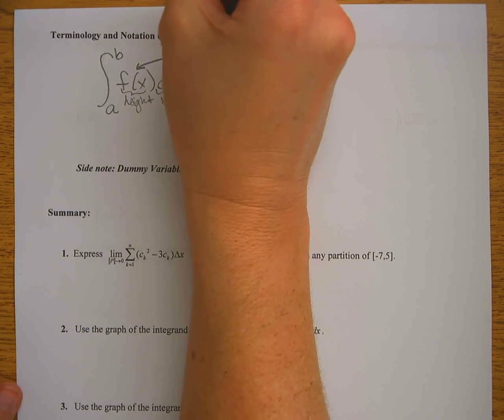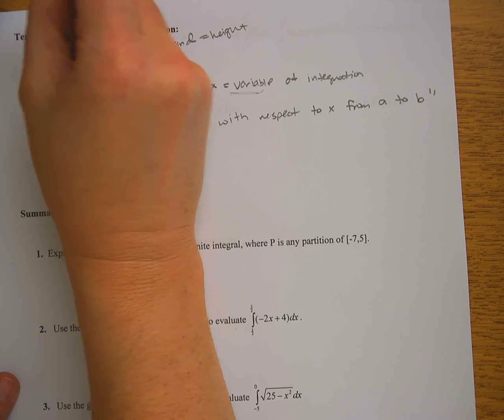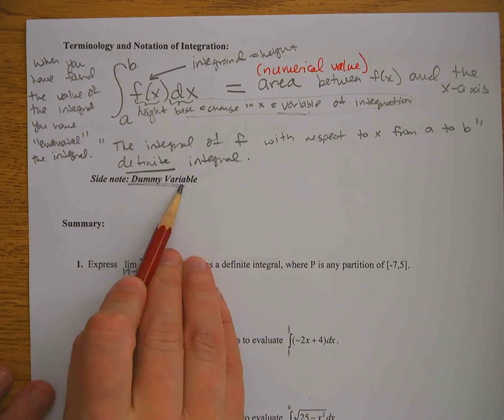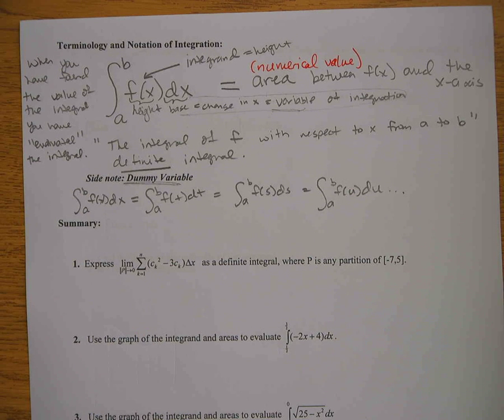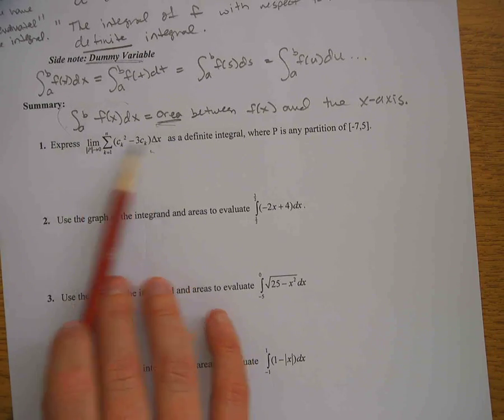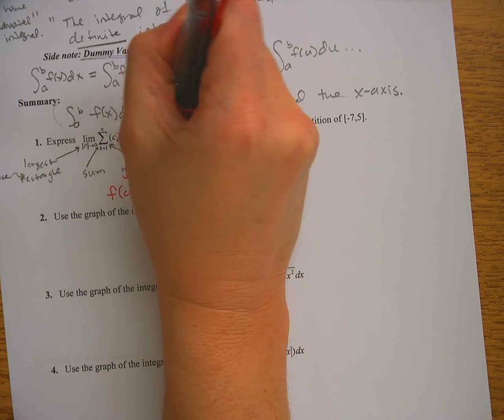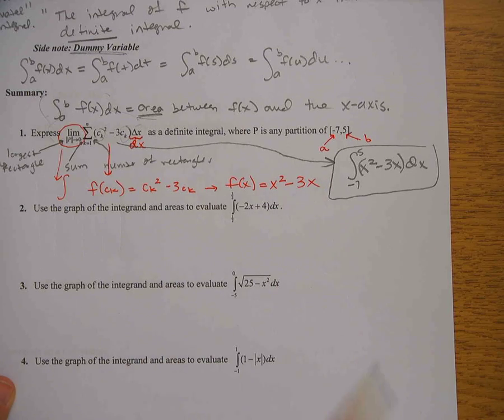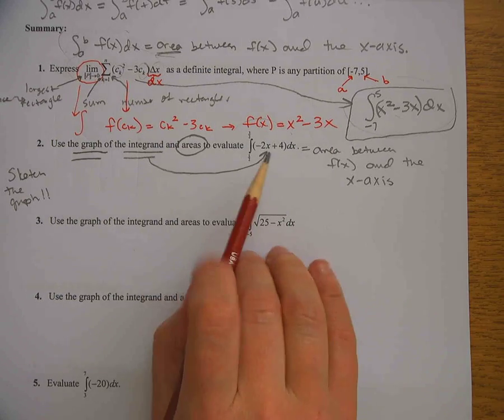5.2 notes part 3.avi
Examples for bookwork from section 5.2